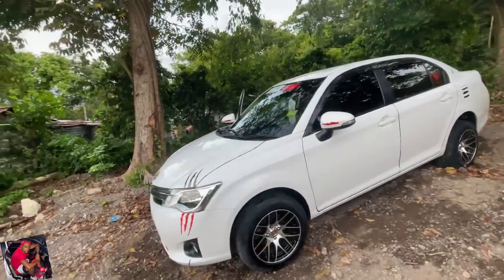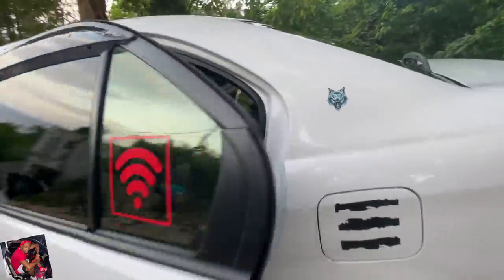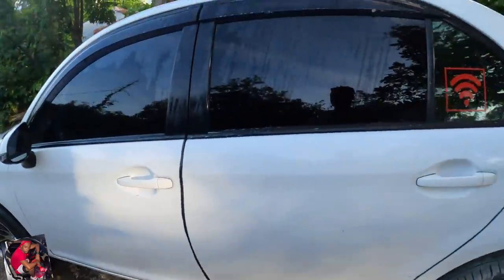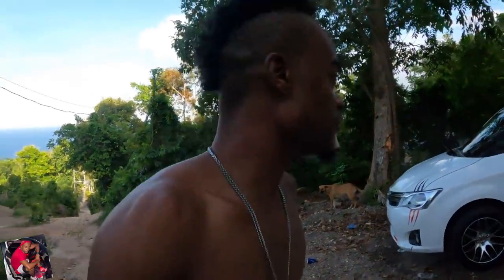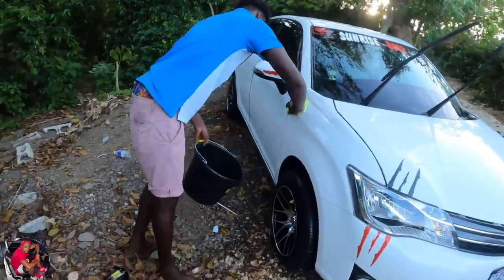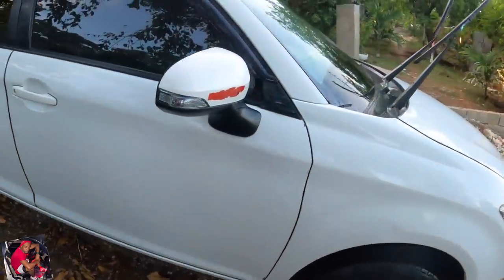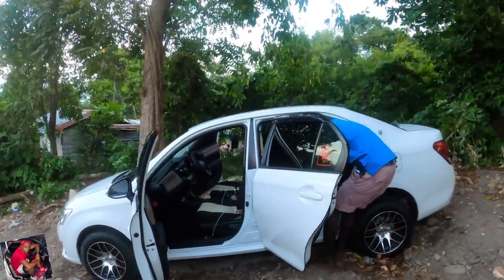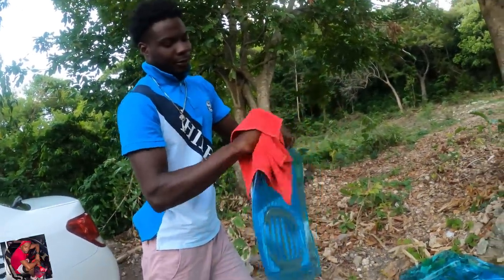Washing my car at my gate yard man style